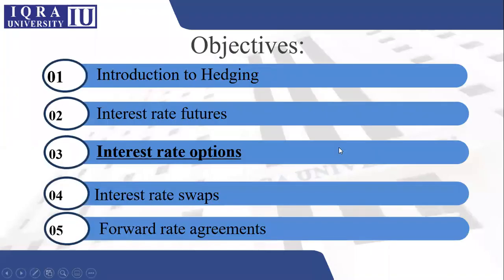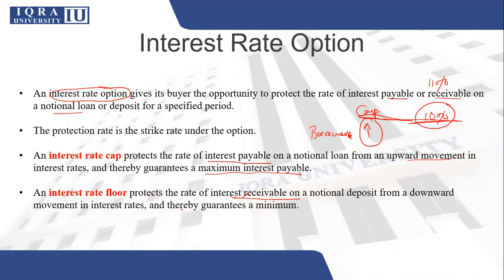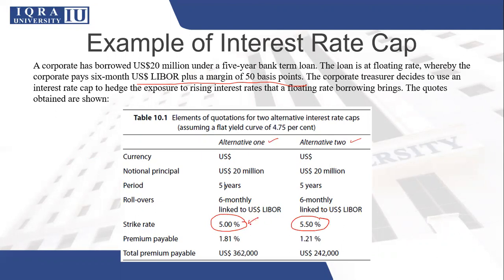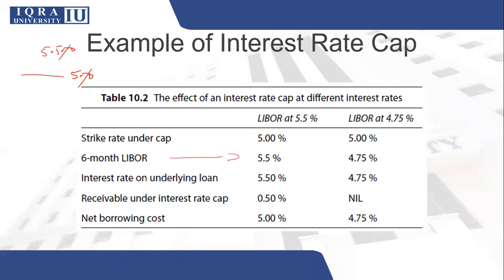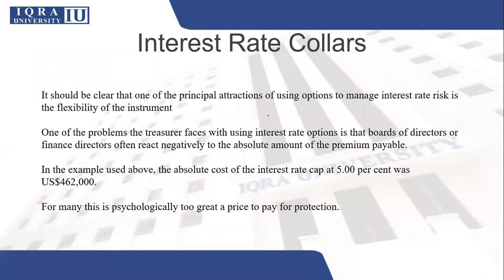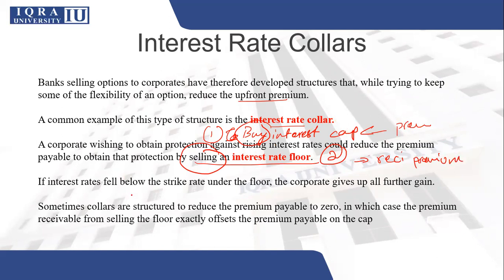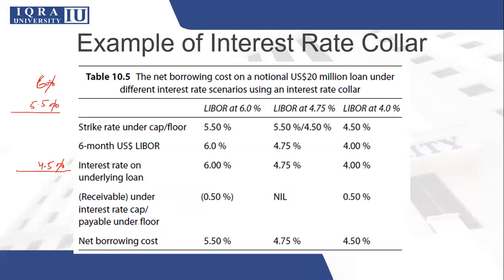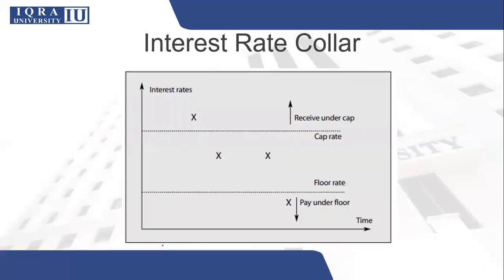Unit 13.3 || Interest rate risk management || Interest rate option